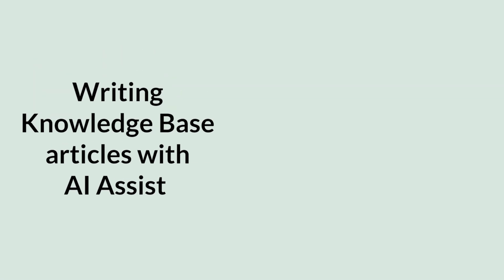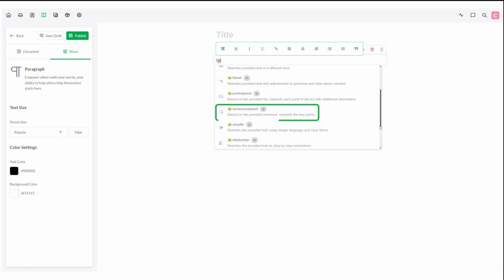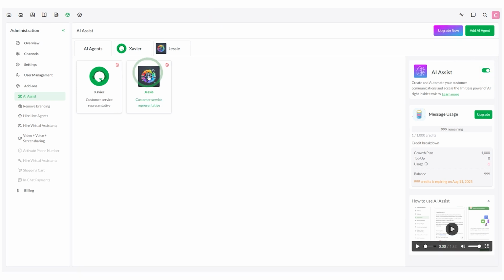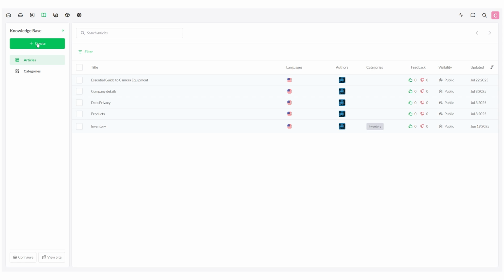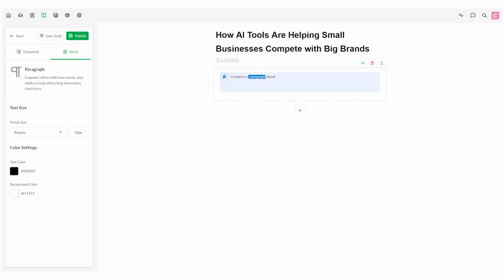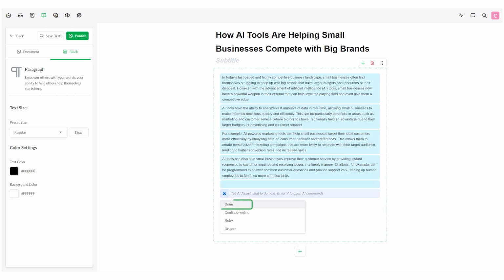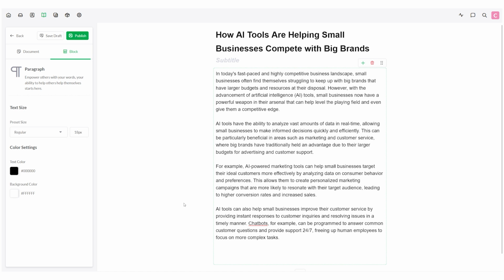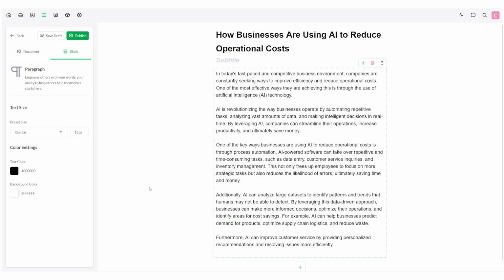Write knowledge base articles with AI Assist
Ready to put your AI Agent to work? In this video, learn how to use AI Assist to write and edit Knowledge Base articles directly in your tawk.to dashboard. From brainstorming to structuring and polishing your content, AI Assist helps you create better answers—faster.